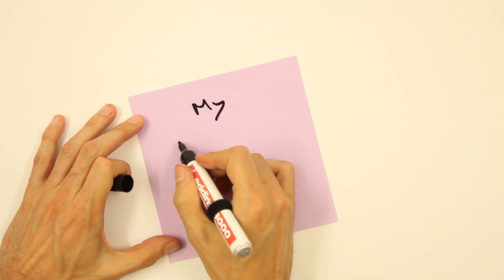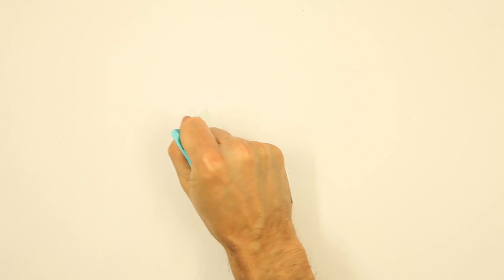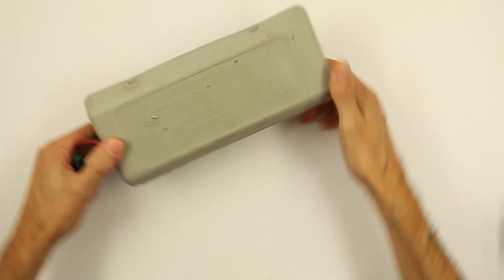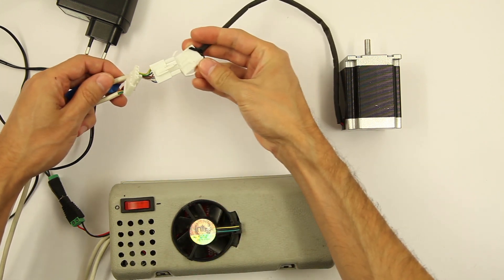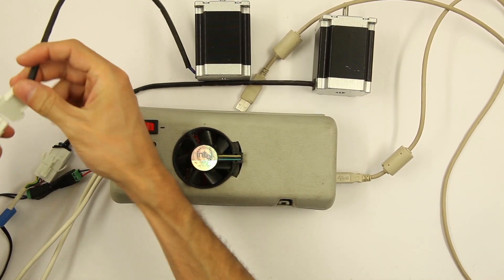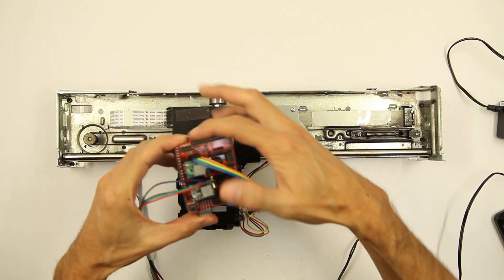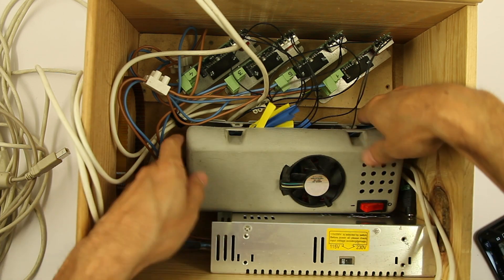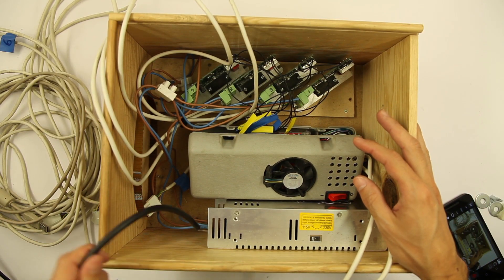All the stepper motor drivers I use for stop motion control, REVIEW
A long way, lots of failures, money and time invested... but finally I am able to make camera movements and secondary animations using Arduino, Drivers and Dragonframe when I need them in our animation studio Citoplasmas.

Hope this video helps stop motion makers like to introduce camera movement on their work.

My Arduino board: Arduino Uno rev3;
and Mega;
DRIVERS:
Easy driver,
Big easy driver;

Enjoy and have fun animating a little every day!!
Comments and questions are welcomed here.